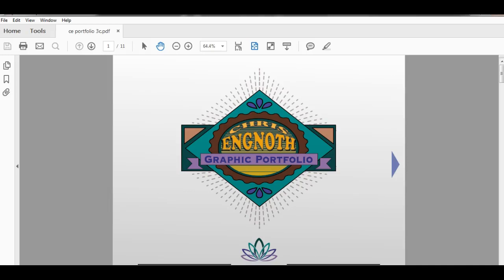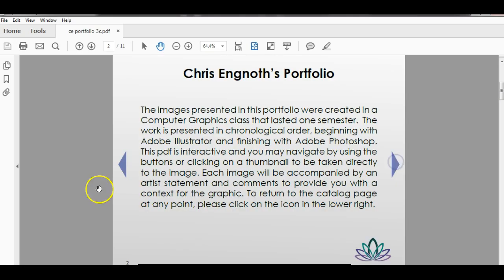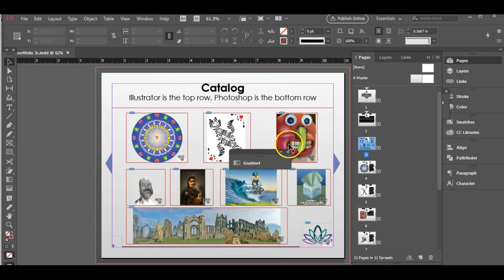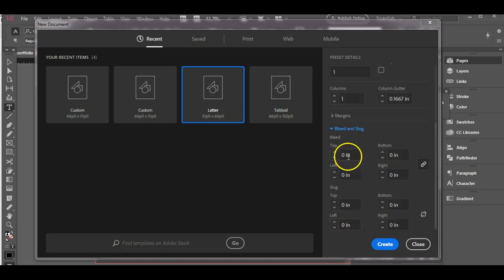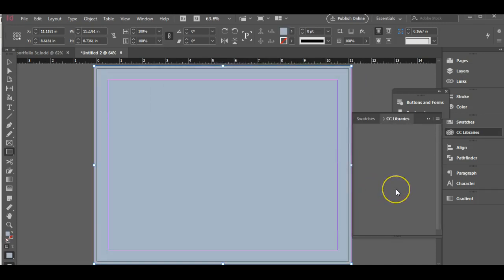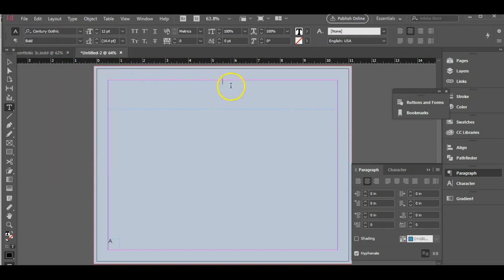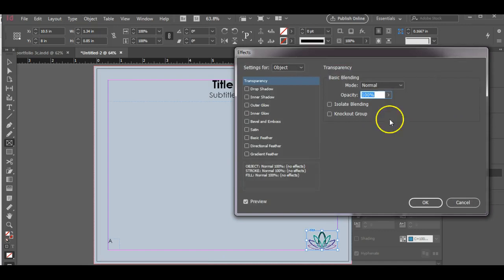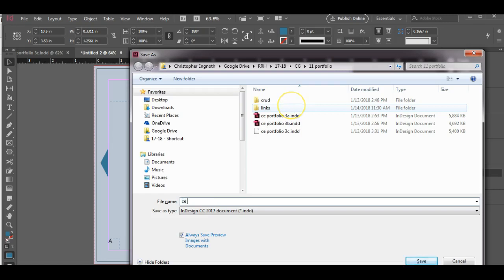Indesign portfolio 1